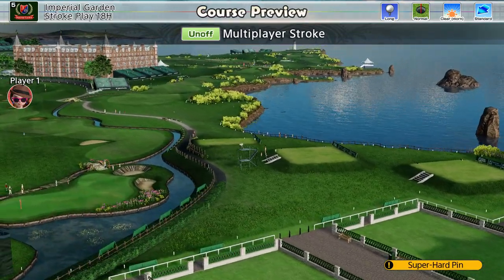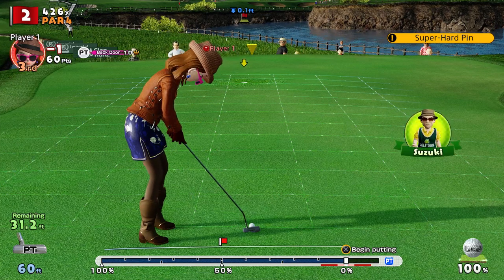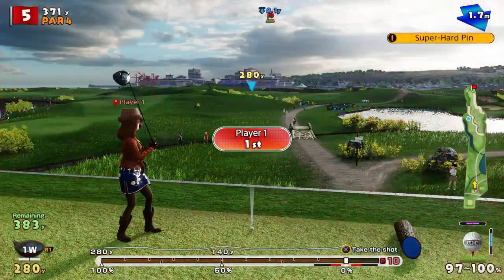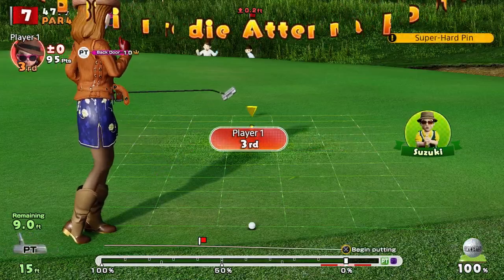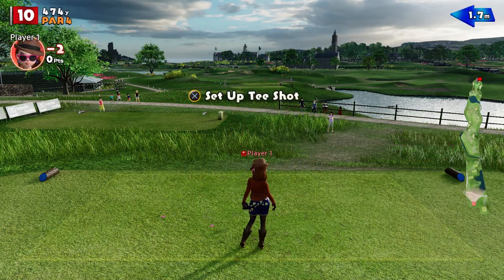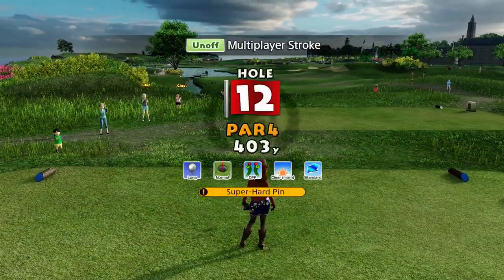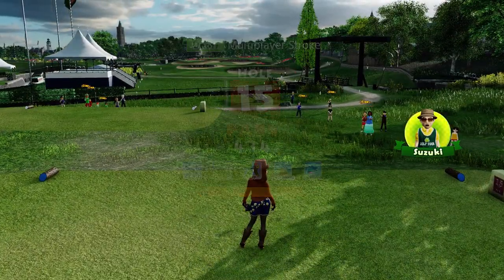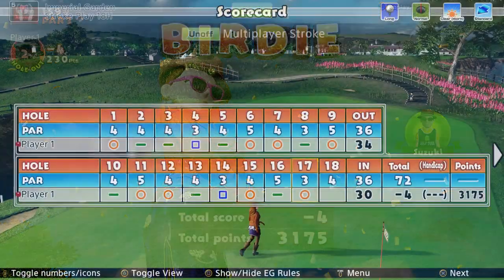Everybody's Golf (2017) PS4 | EG Cup No.9 Final Round | Second Practice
Everybody's Golf on PS4. I'm getting worse at this... All tips welcome!